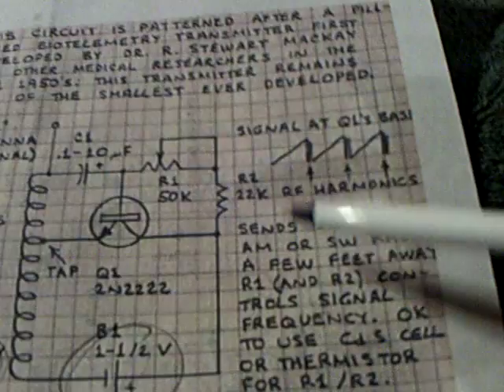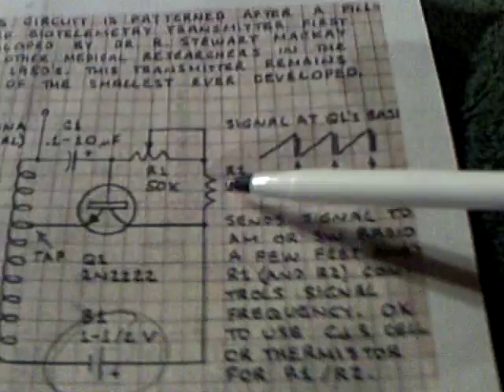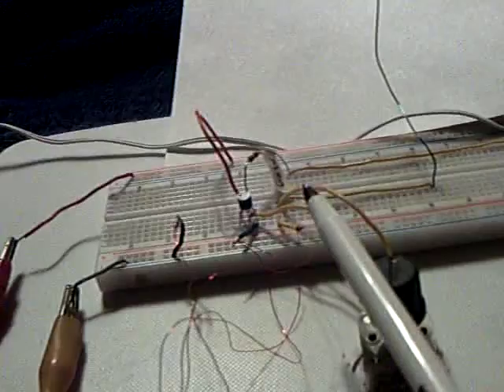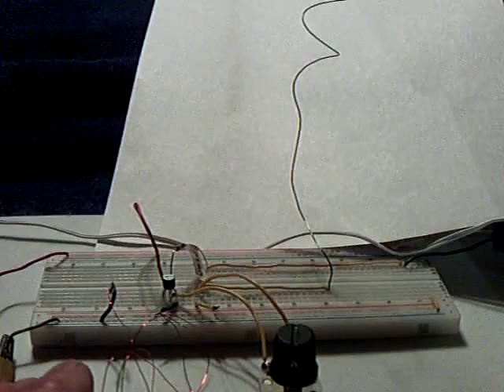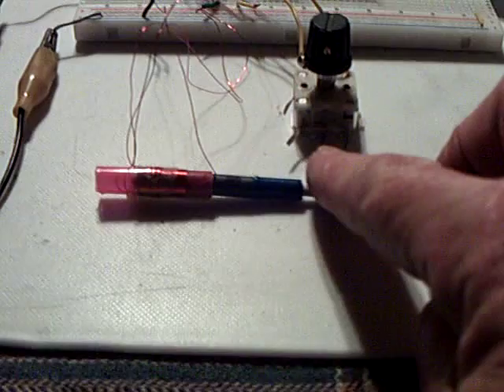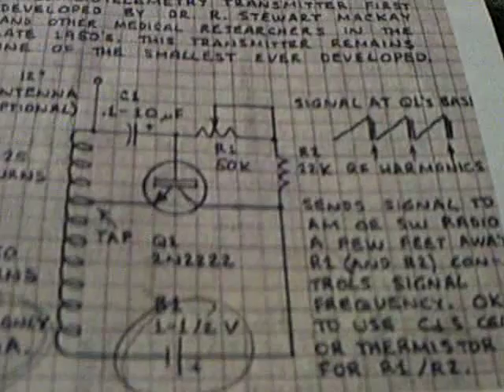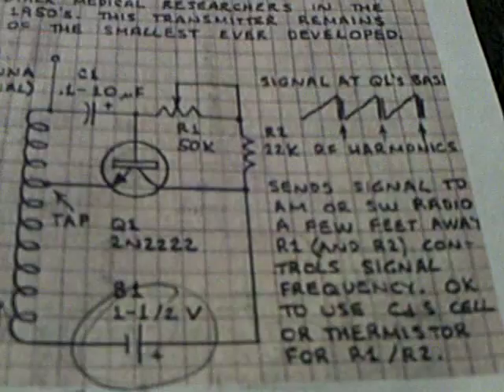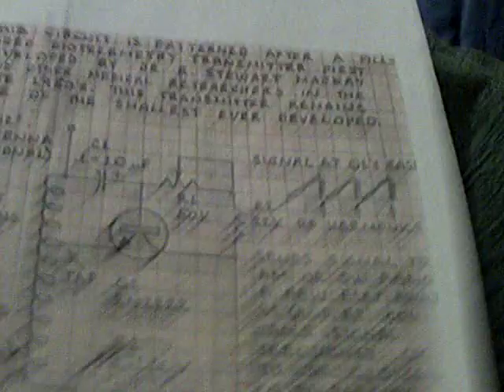Hartley oscillator transmitting an audio signal on cement battery power.ASF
This is the simple Hartley oscillator transmitting an audio signal using just the power from a cement battery.  A CD player is used for the audio input and a small radio is used to receive the signal and amplify it.